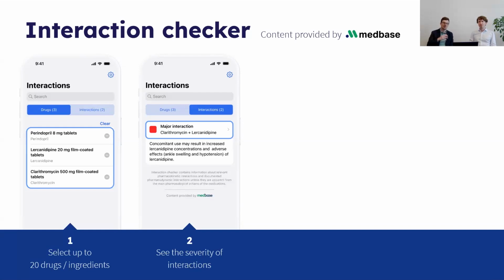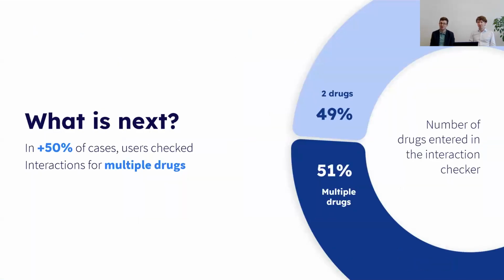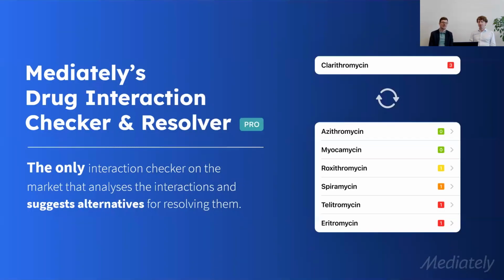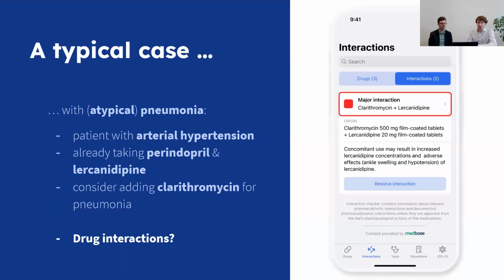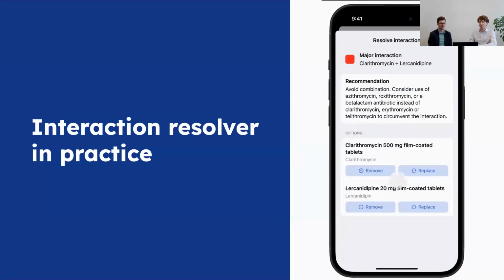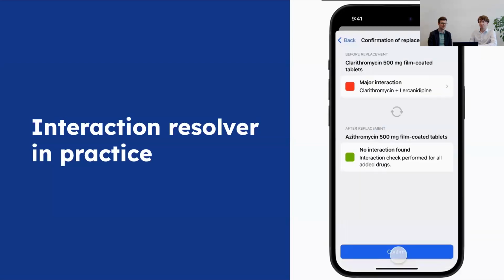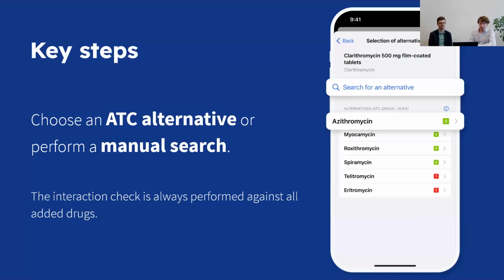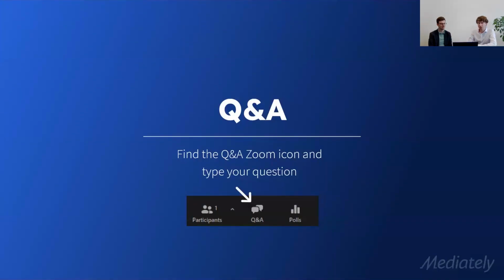Drug Interaction Checker & Resolver - Webinar recap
Introducing a new feature in the Mediately App: Drug Interaction Checker & Resolver

Try the only drug interaction checker that not only identifies and assesses drug interactions but also recommends a list of other possible drugs that cause fewer interactions:
- Select up to 20 drugs or active ingredients and see the severity of interactions
- Explore the scientific background behind the interaction results
- Get recommendations on how to resolve interactions
- NEW: Easily find drugs with fewer interactions

Available only in the Mediately App. Follow these steps to access it